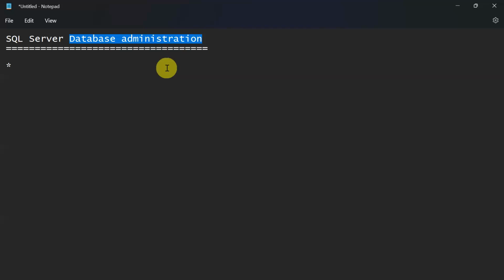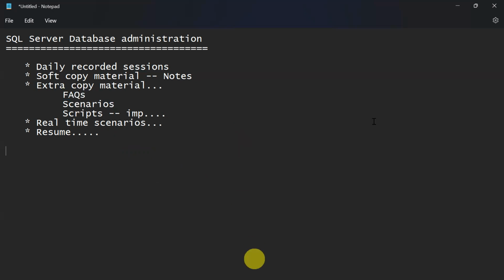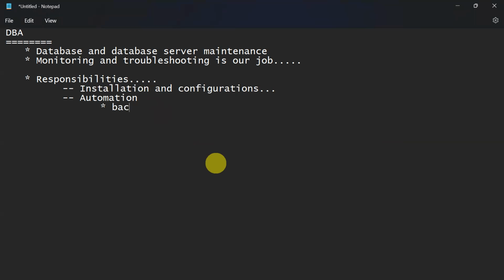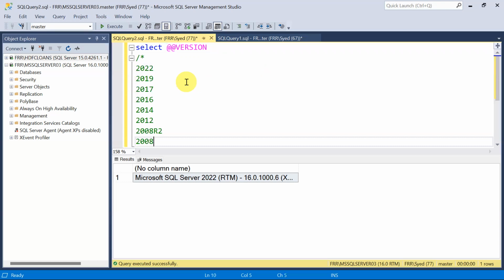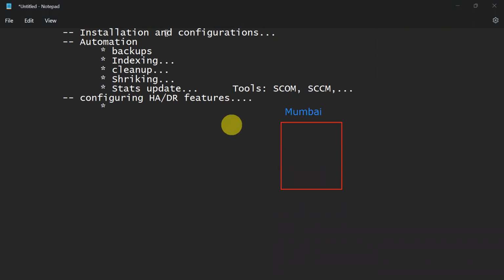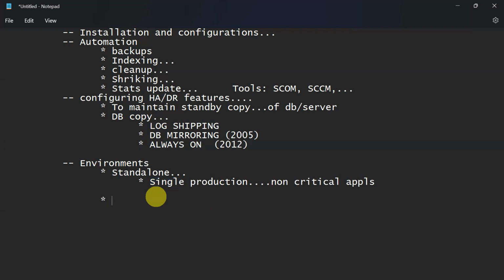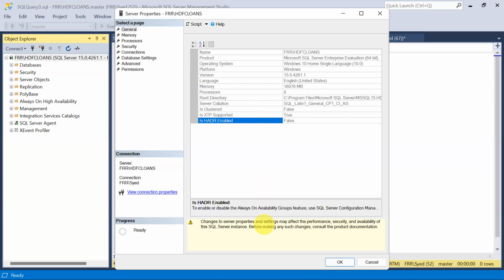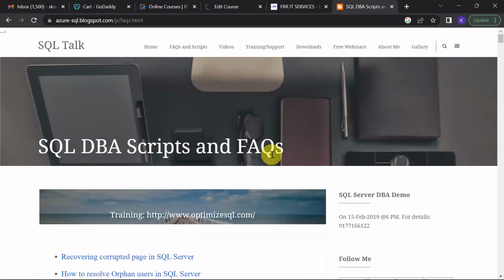DBA demo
SQL Server DBA Demo Class